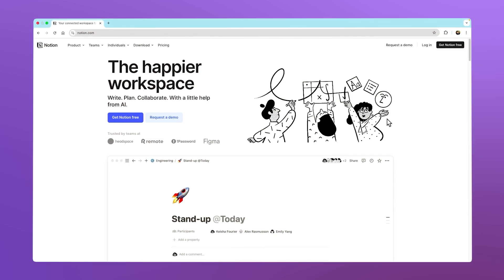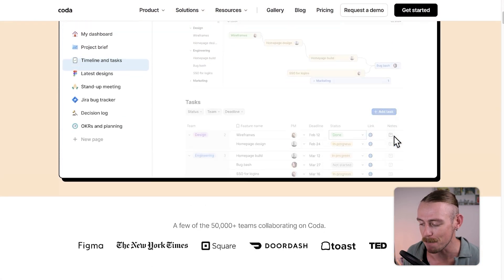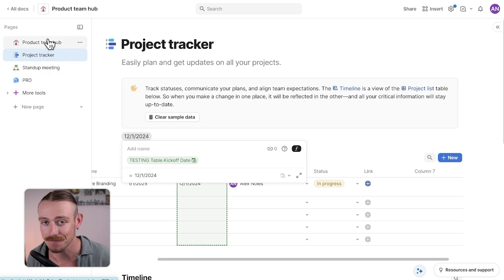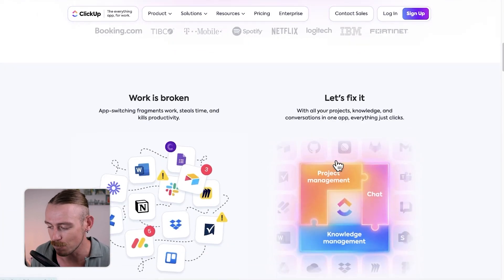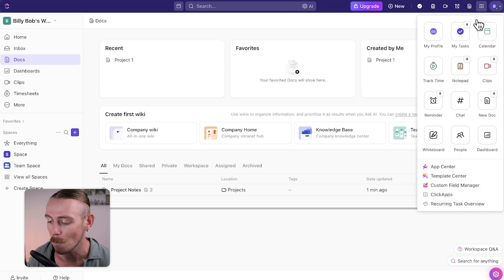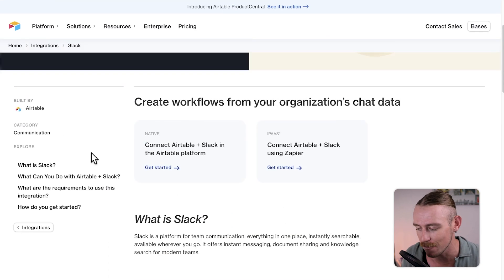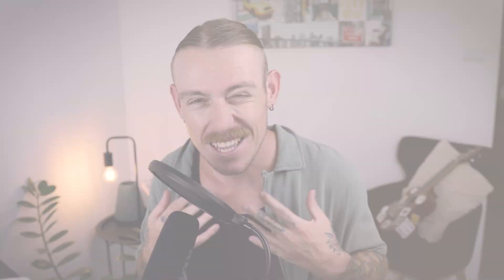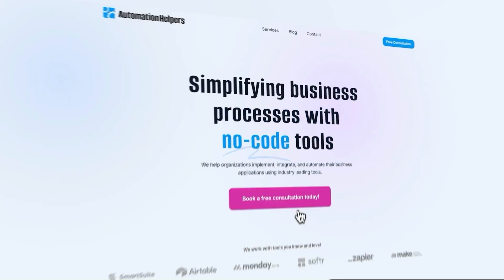Is Notion Worth it? Which Tools are Better?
Are you searching for the perfect tool to organize your work, but Notion just isn’t doing it for you? In this video, Alex explores the top alternatives to Notion that will help you streamline your workflows, automate manual tasks, and manage your work more effectively.

From robust project management platforms to minimalist task trackers, Alex breaks down the pros and cons of each option so you can find the tool that best fits your specific needs. Whether you're a a team leader, a business owner, an agency, or a freelacer, this video is packed with actionable insights to help you make the right choice.

Timestamps:
0:00 Why Notion isn't working?
2:45 Coda
5:00 ClickUp
7:20 Airtable
8:50 SmartSuite
10:00 Recap

Discover the best tools and strategies to enhance your productivity!

Feel free to send comments and video suggestions our way. We’d love to know what topics you'd like us to cover next!

🔧 Featured tools